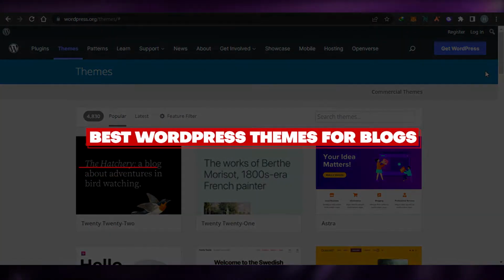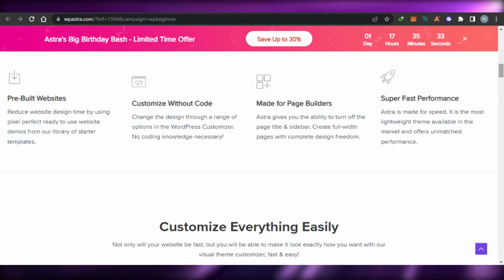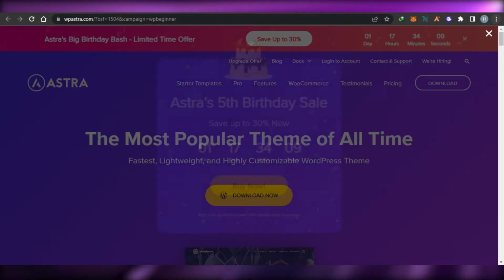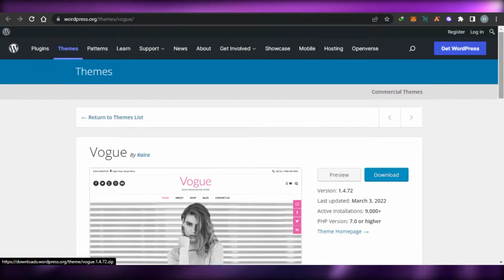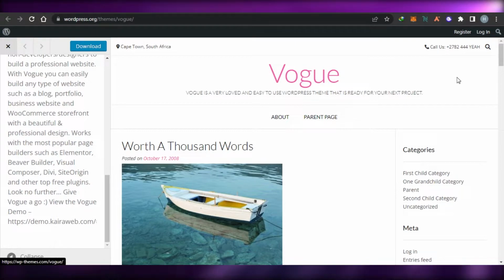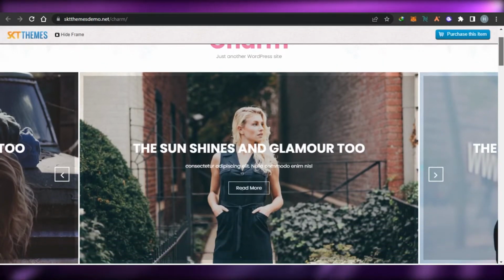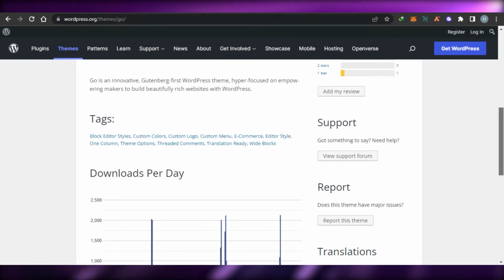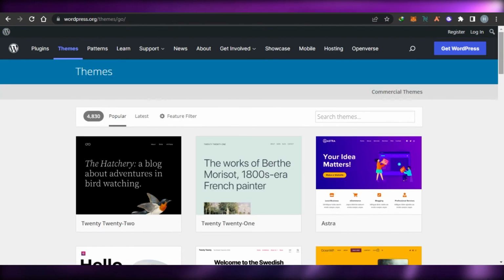Best WordPress Themes For Blogs (2022)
In this video I show you Best WordPress Themes For Blogs. This is super easy and learn to do it in just a few minutes by following this helpful tutorial.